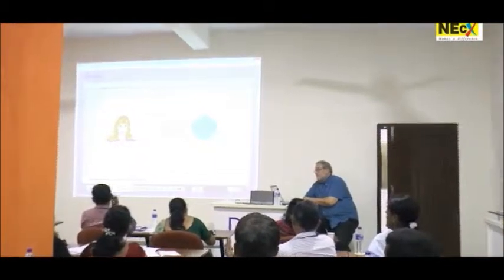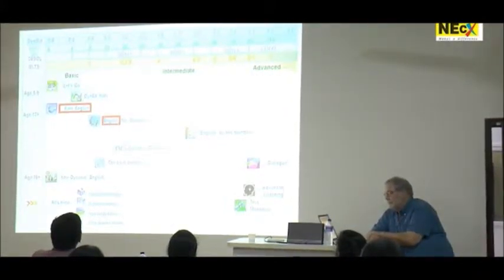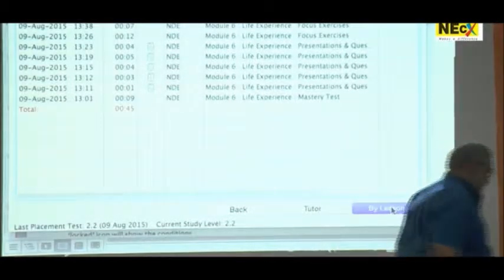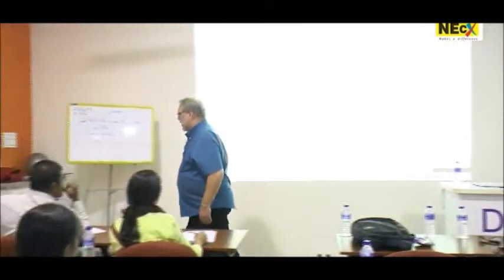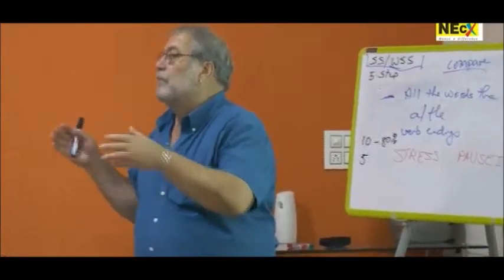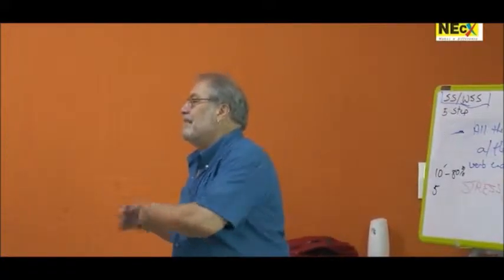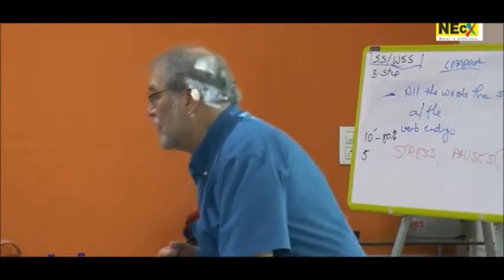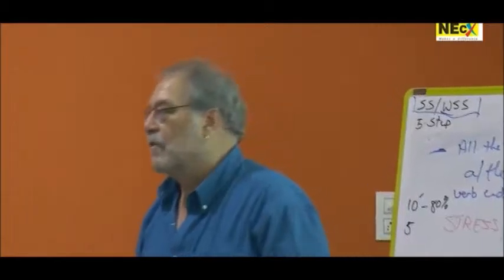DynEd Teacher's workshop Given by Mr.Norman Harris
DynEd is the world’s leading provider of English language learning software and its courseware is the most highly awarded in the field.